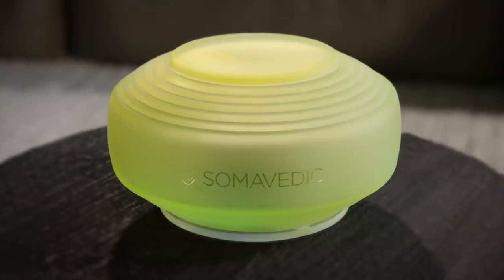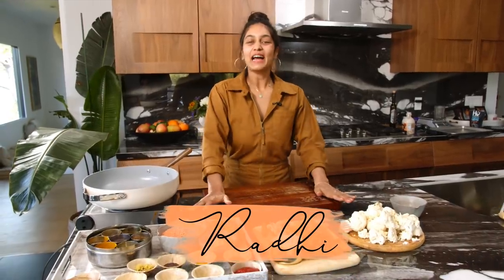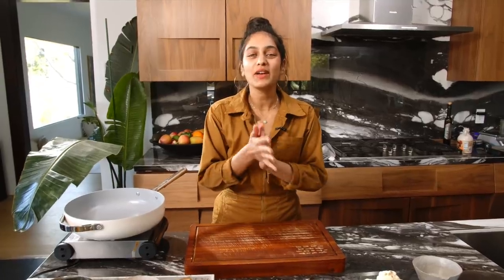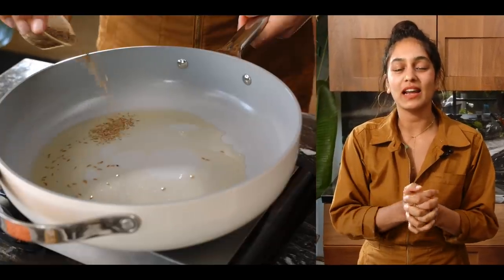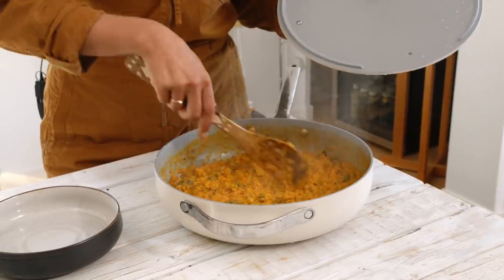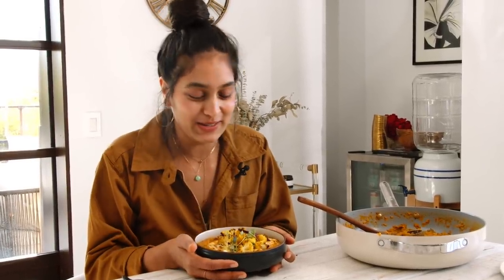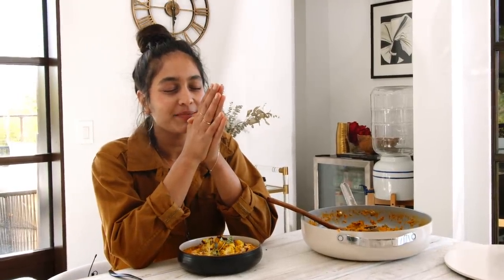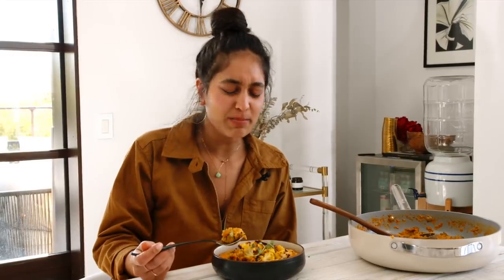The BEST Dal Recipe: super creamy and 30 Mins!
Dal, Dahl, Daal, Dhal...HOWEVER you spell it we all know WE LOVE IT..and if you haven't fallen in love with Dahl yet, this my friend is the recipe you need! Super rich, super creamy and just so easy to make, i guarantee it will become a weekly staple!
0:00 Sponsor
1:01 Intro
1:31 Dahl Ingredients
2:32 Curried Cauliflower Ingredients
2:56 Plating
4:22 Taste Time